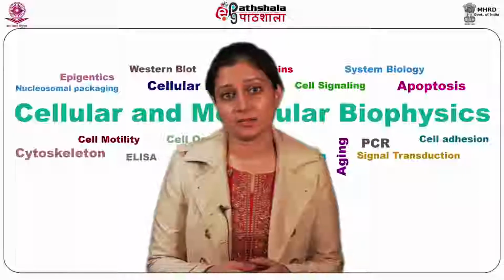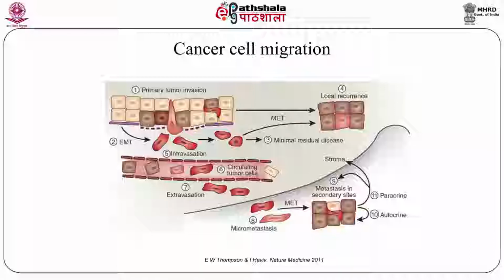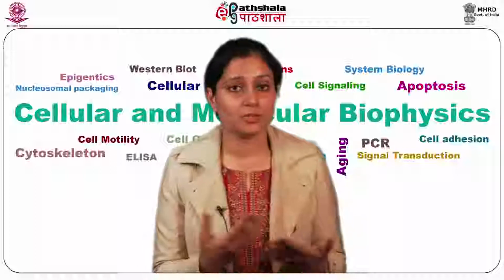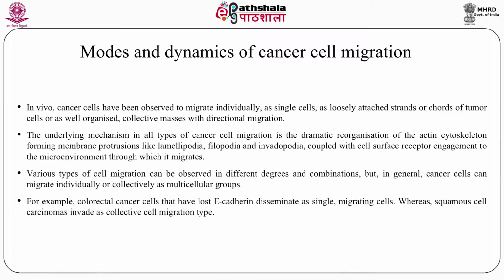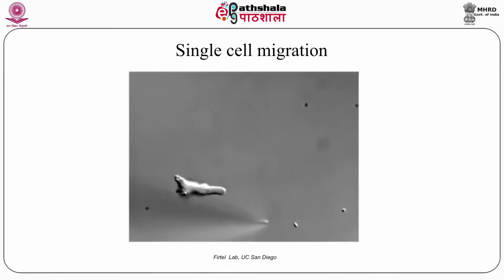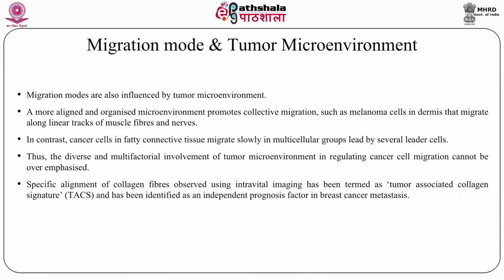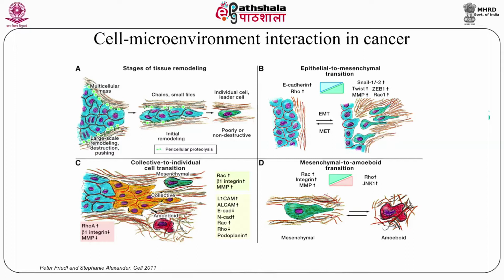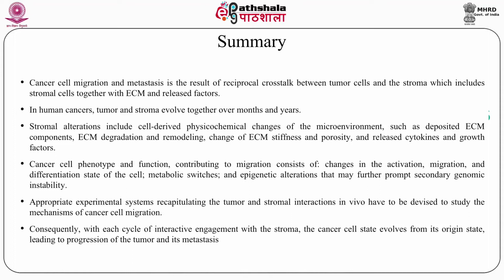Cell motility and cancer